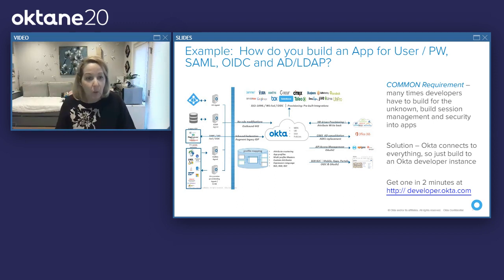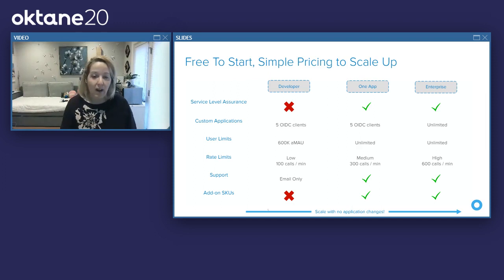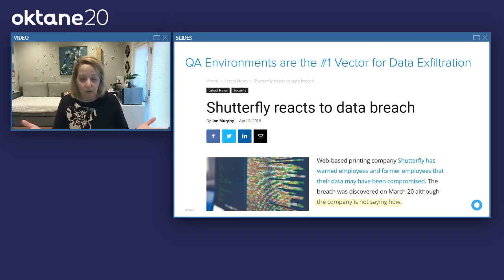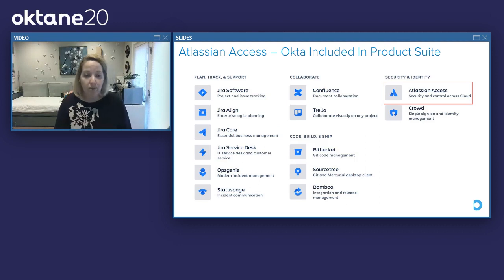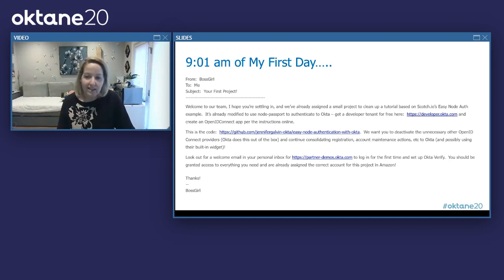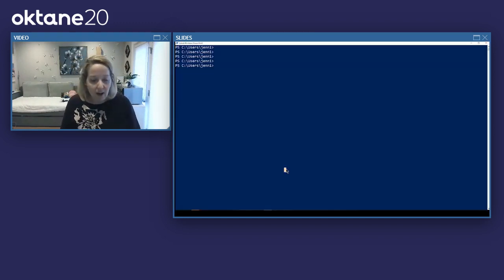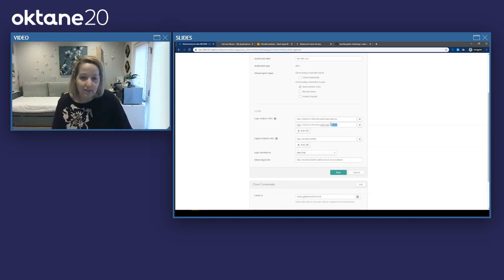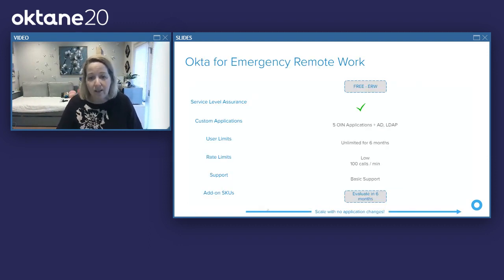Best Practices for Okta Developers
Are you developing (or will you be developing) web applications using Okta? Can you access all the applications that support your CI pipeline securely (including the infrastructure)? In this talk, you'll learn all the secrets, best practices, and things you should know to help you build secure and performant web apps, mobile apps, and API services using Okta, and ensure your whole team can get started accessing your CI pipeline right away!